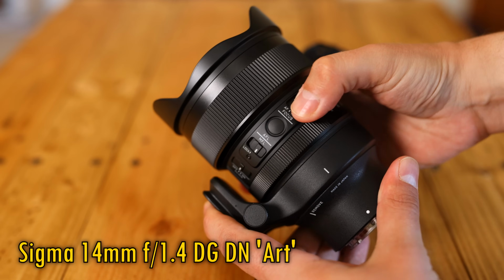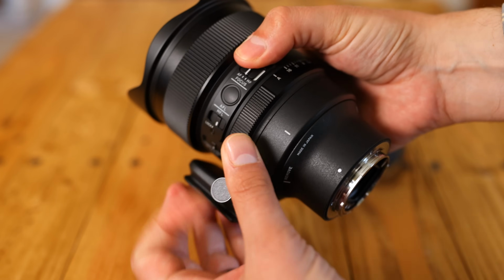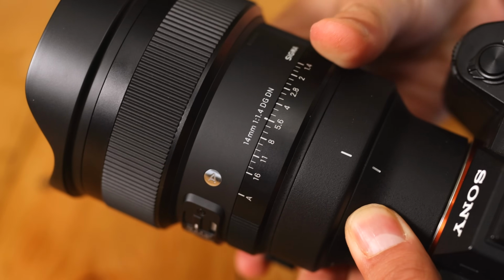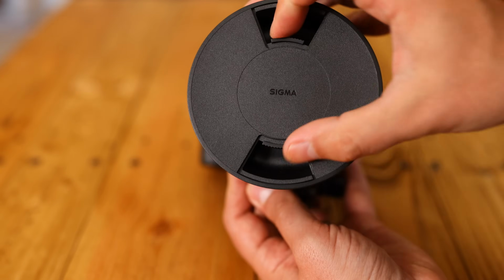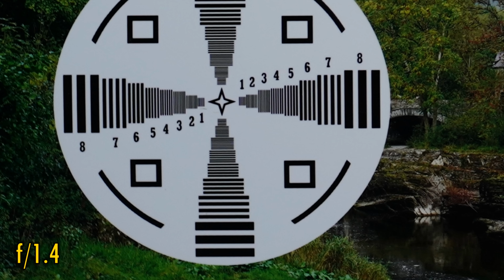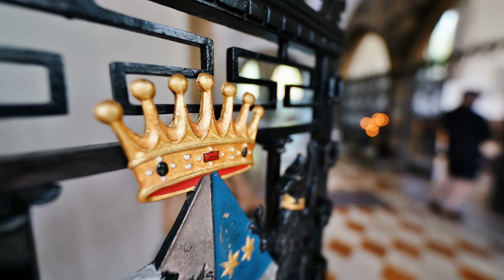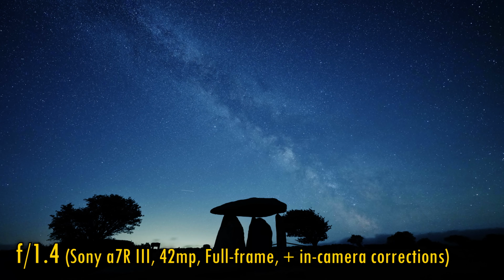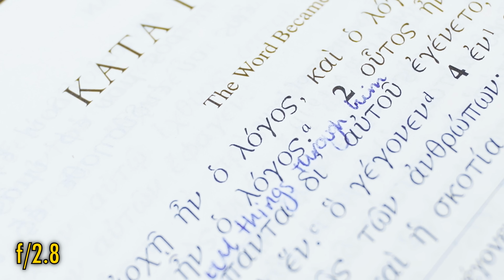The 'Sig-Astro': Sigma 14mm f/1.4 DG DN 'Art' lens review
At night time, in bed, when they SHOULD be out shooting, this is what astrophotographers dream about.

All pictures taken by me on a Sony a7R III camera.